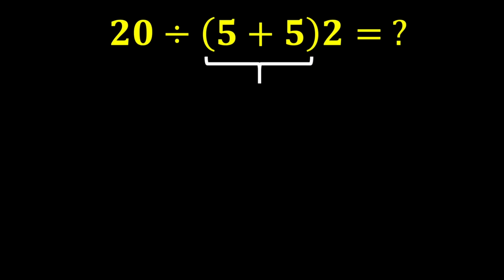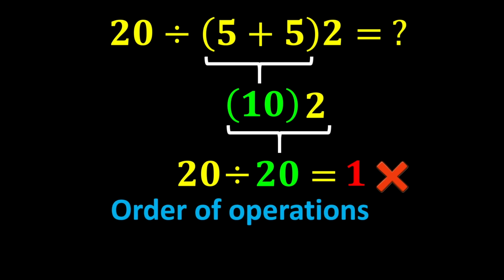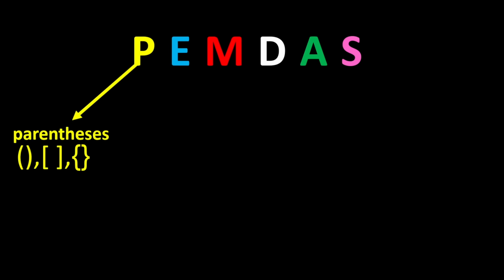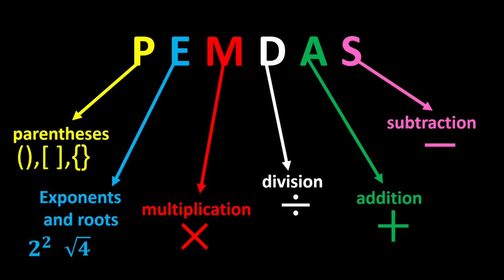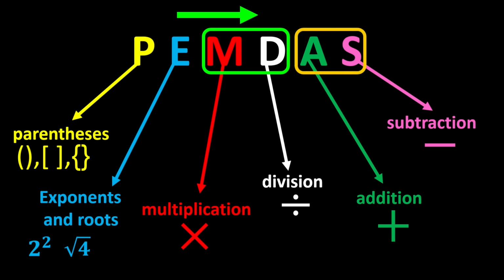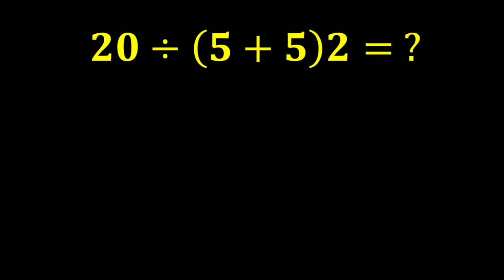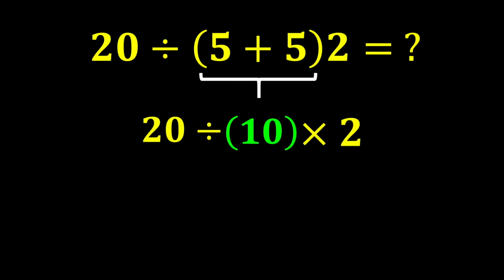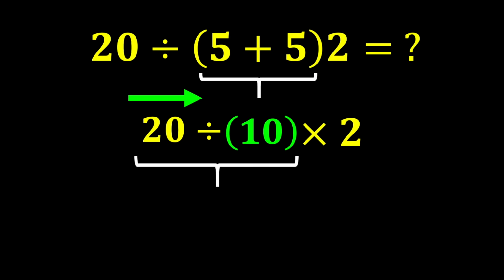Only Geniuses Solve This Fast!